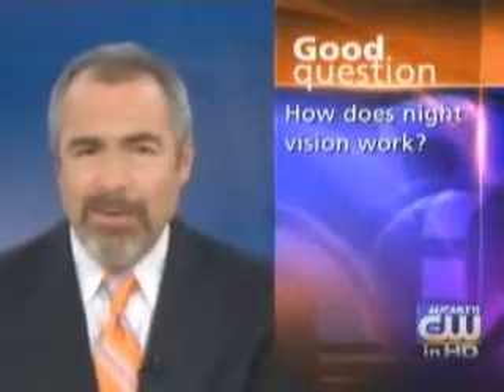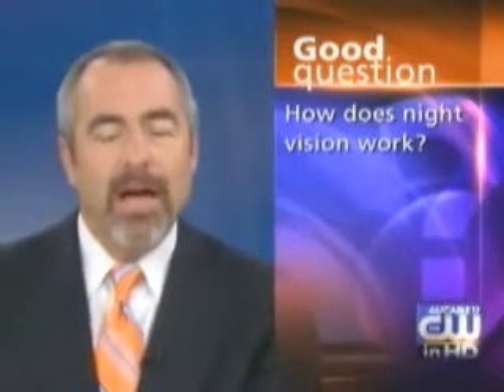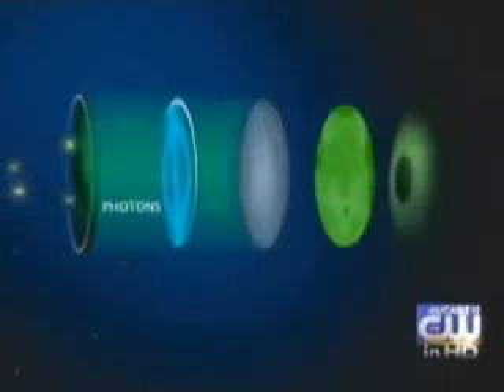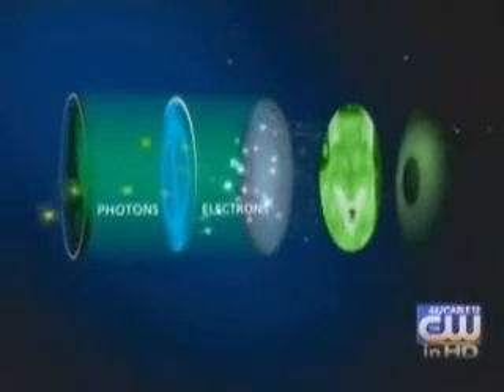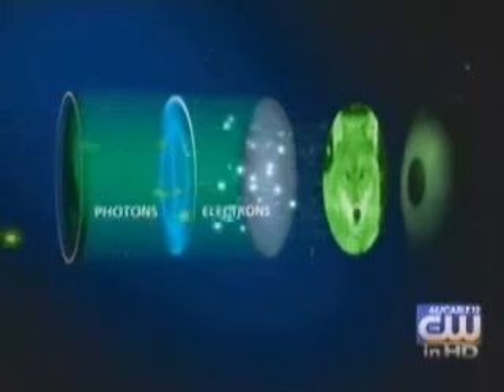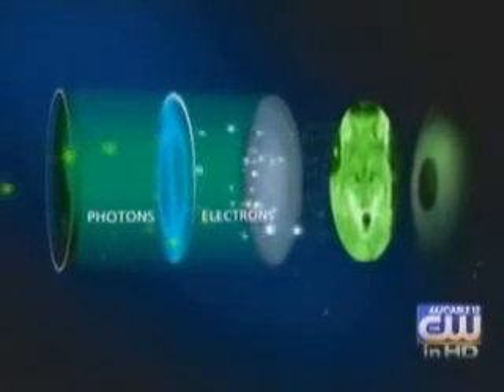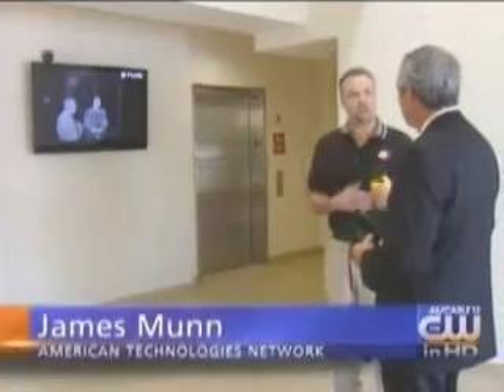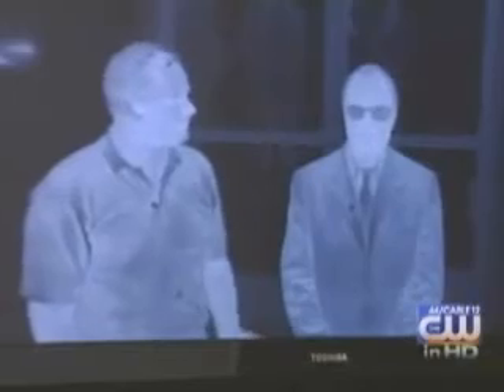How Night Vision Works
ATN was featured in this news report on night vision technology.